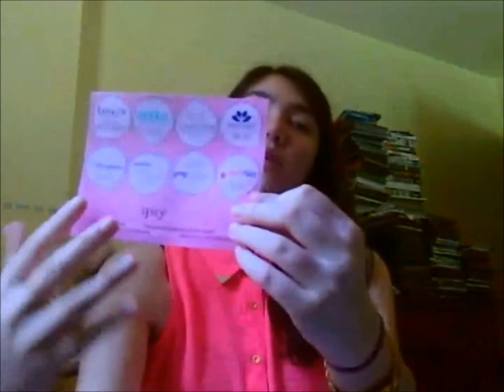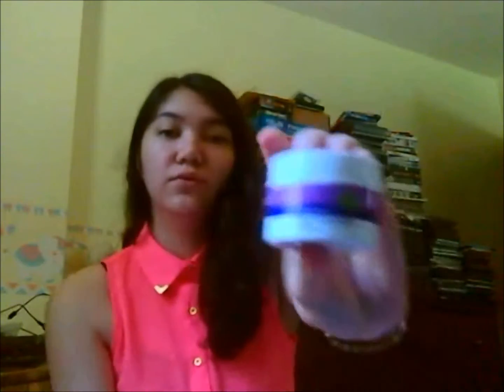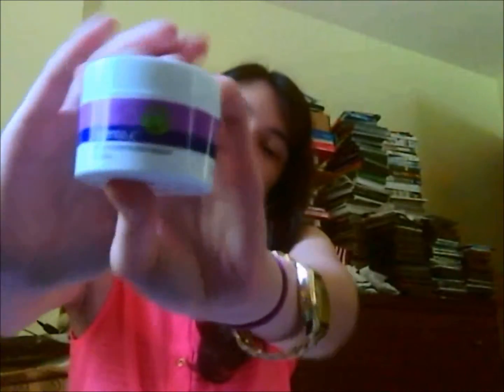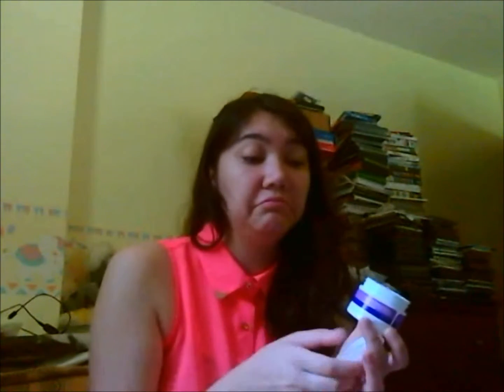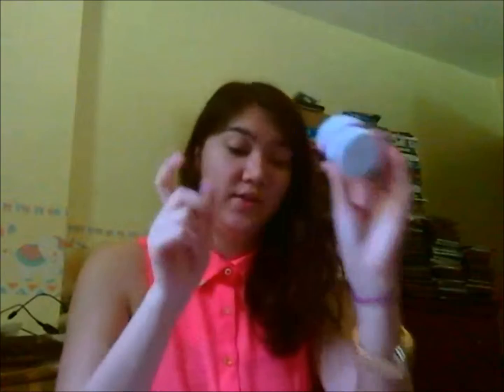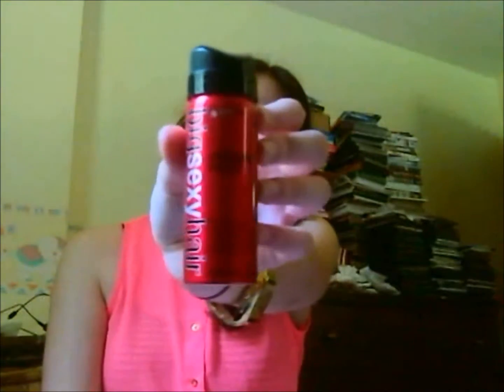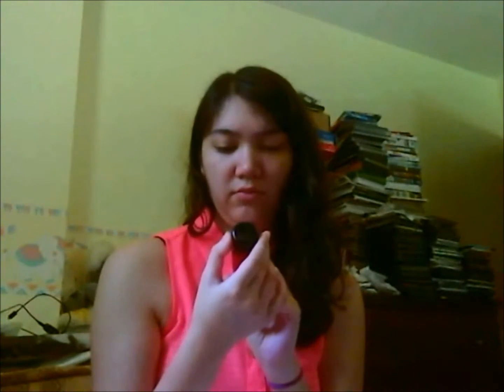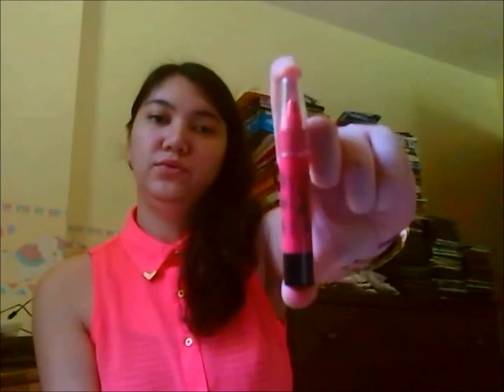July MyGlam Bag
(I paid for this subscription with my own moolah)